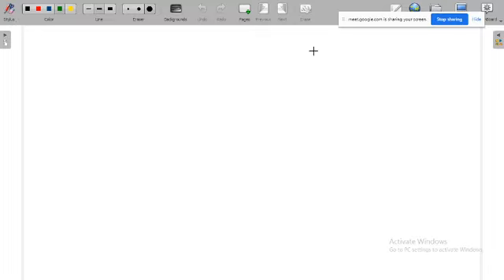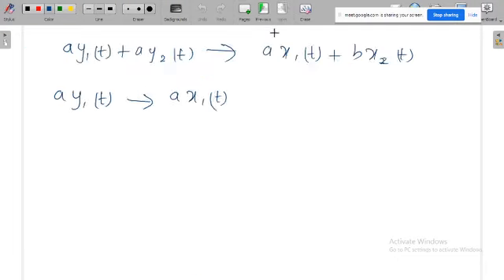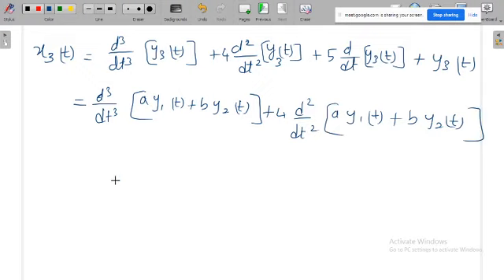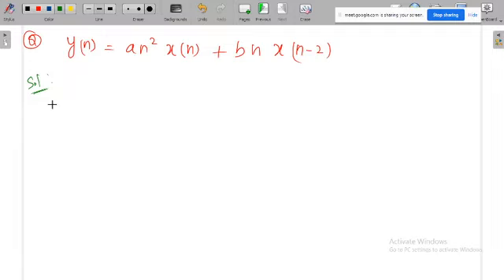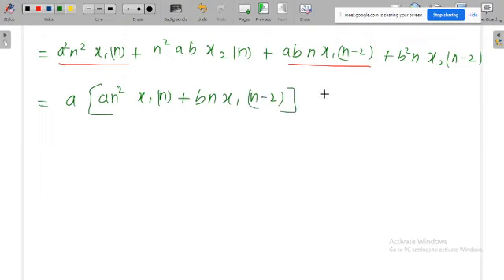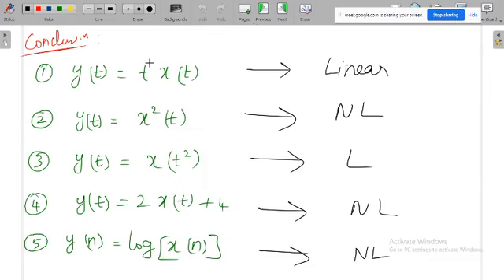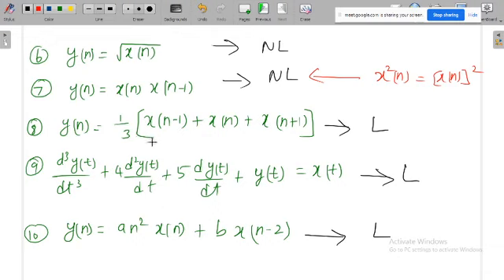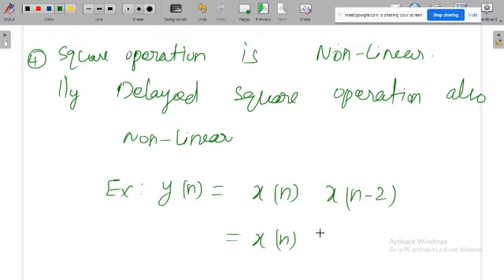1.17 Linear and Non Linear System Problems and Conclusion